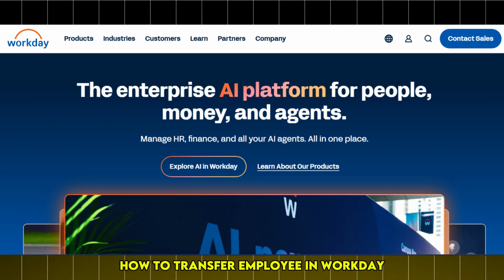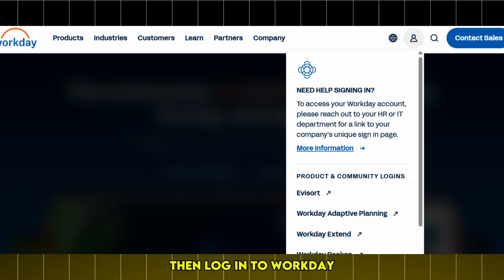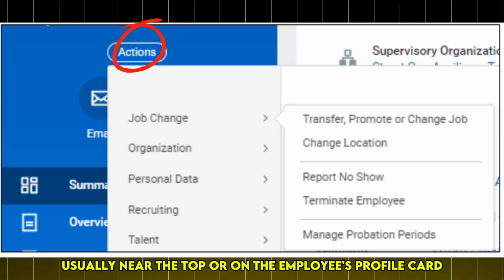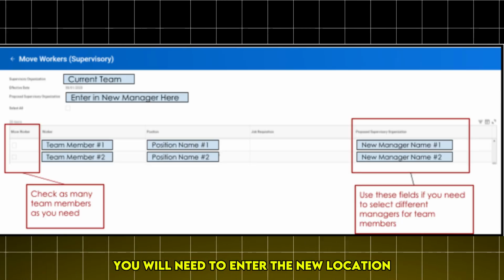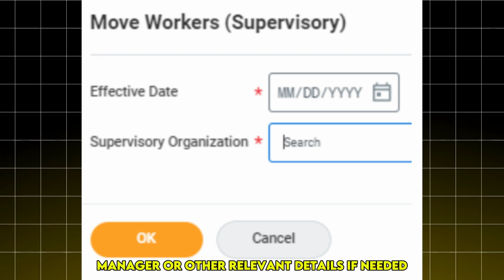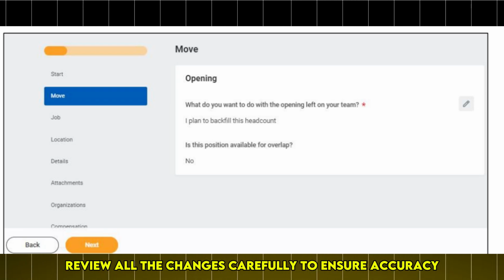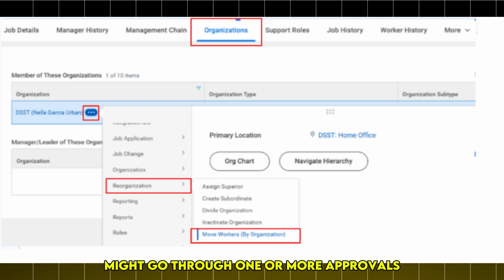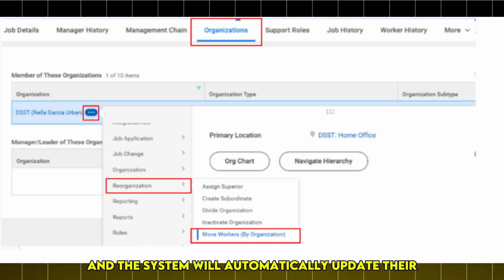How To Transfer Employee In Workday (2026) Step By Step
Learn How To Transfer Employee In Workday
To transfer an employee in Workday, go to the employee’s profile, choose the Job Change option, select Transfer, update the new position or location details, review the information, and submit the request for approval.